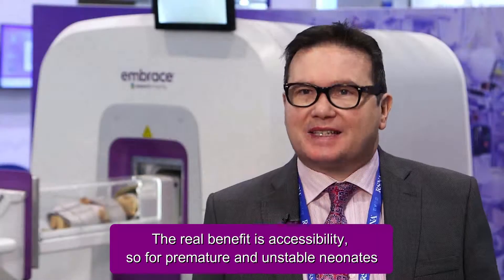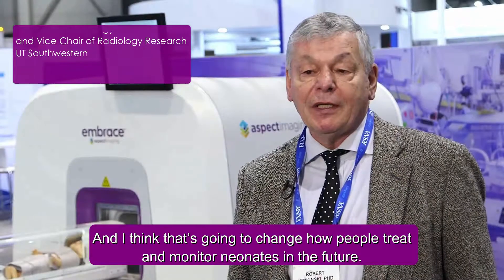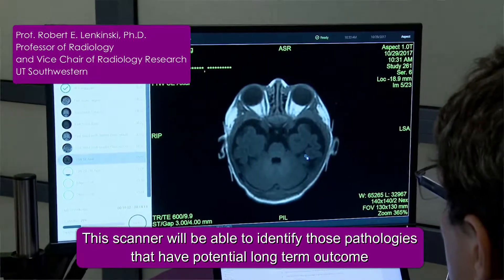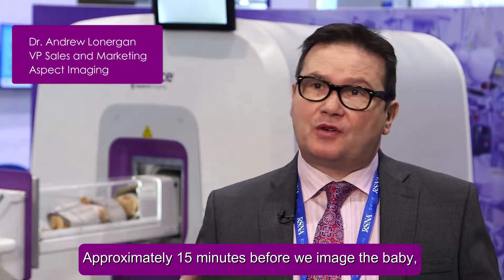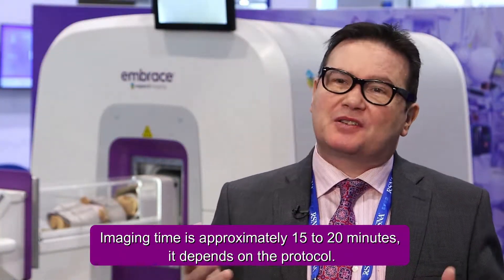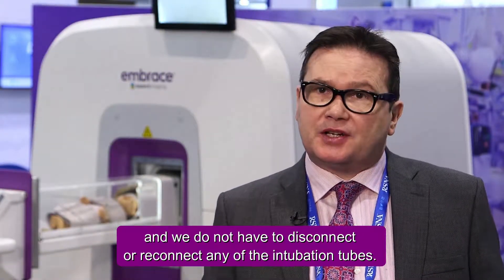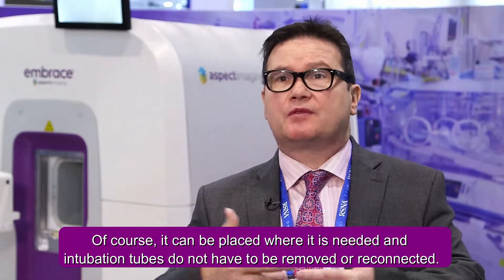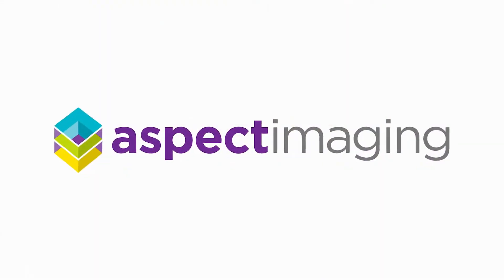Aspect Imaging's Embrace at RSNA 2017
Aspect Imaging's Embrace at RSNA 2017. The following sequences are available

    Spin Echo (SE)
    Fast Spin Echo (FSE)
    Gradient Echo (GRE: 2D, 3D)
    Diffusion weighted images ADC map via spin echo

A typical protocol set for diagnostic purposes includes the following protocols:

    2D T1W SE
    2D T2W FSE
    3D T1W GRE
    ADC map